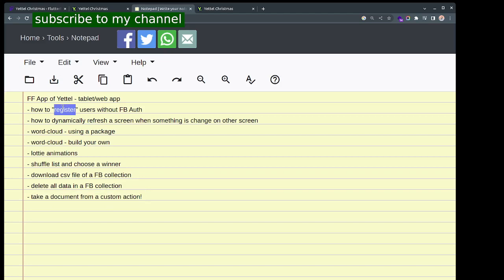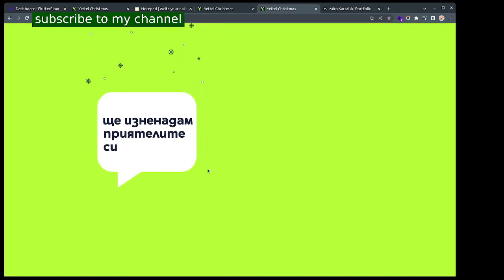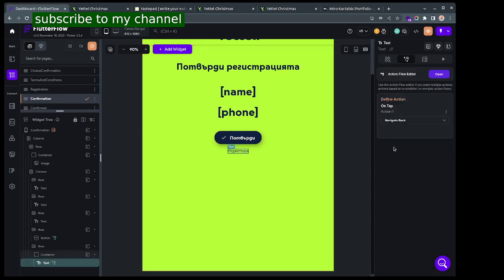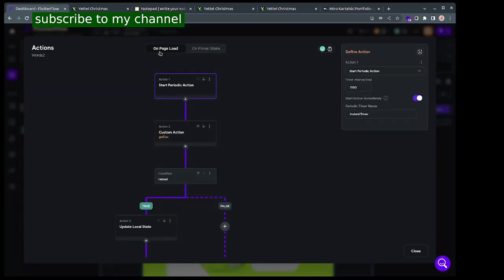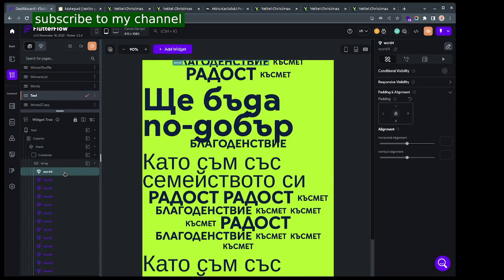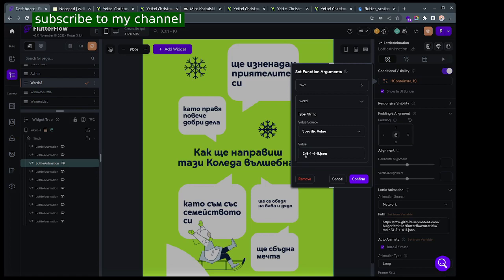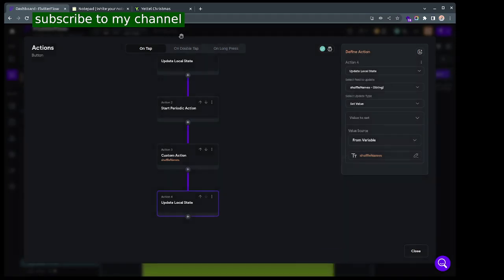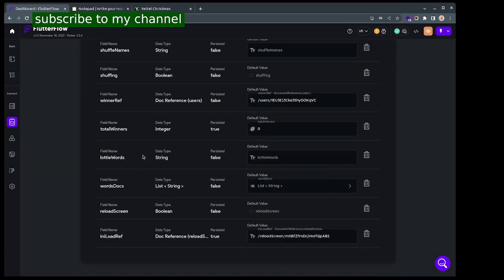​@FlutterFlow From Beginner to Pro: Building a Completed App with Custom Actions in FlutterFlow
My links

Welcome to this tutorial on the Yettel app, built with Flutter and Firebase.

In this video, we will review the features of the Yettel app and see how it can be used to manage a list of users and randomly select a winner. We will also explore some advanced topics, such as how to refresh a screen dynamically, create a word cloud using a package or custom code, and use Lottie animations to add some visual flair to the app.

First, we will take a look at the app's user interface and see how it is organized to make it easy to add and manage users. We will also see how to "register" users without using Firebase Auth, by storing their data in a Firebase collection and generating a unique ID for each user.

Next, we will see how to dynamically refresh a screen when something is changed on another screen, using the setState method and the StreamBuilder widget. We will also see how to create a word cloud using the word_cloud package, and how to build our own word cloud using custom code.

Then, we will explore the use of Lottie animations to add some visual interest to the app. We will see how to use the lottie package to display JSON-based animations and how to customize their appearance and behavior.

Finally, we will see how to shuffle the list of users and choose a winner, using the shuffle function from the dart:math library and the random function from the dart:math library. We will also see how to download a CSV file of the Firebase collection and how to delete all data in the collection using the clear method.

By the end of this tutorial, you will have a good understanding of the features and capabilities of the Yettel app and will have learned how to use Flutter and Firebase to create a dynamic and interactive app.

FF App of Yettel
00:00 Review the app
07:35 How it works
23:32 How to "register" users without Firebase Auth
28:45 How to dynamically refresh a screen
37:27 Word-cloud - using a package
41:27 Word-cloud - build our own
43:14 Lottie animations
51:03 Shuffle list and choose a winner
55:36 Download CSV file of a Firebase collection
58:05 Delete all data in a Firebase collection
59:09 Query documents from custom action
1:02:53 Thank you!